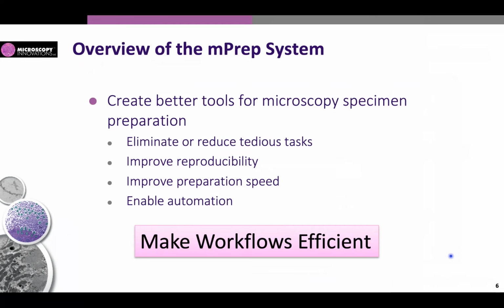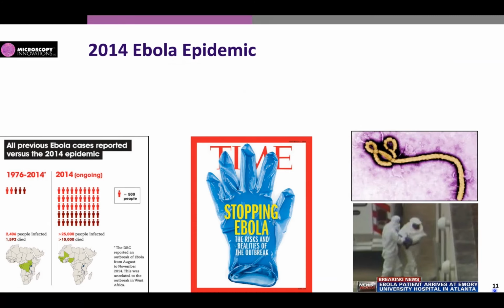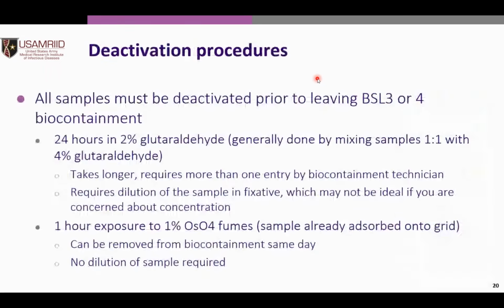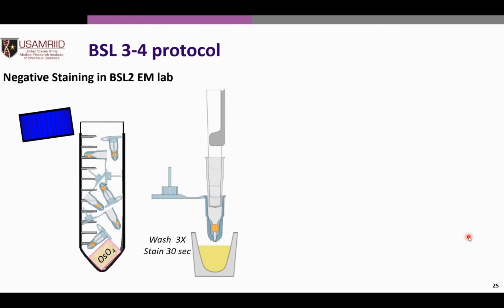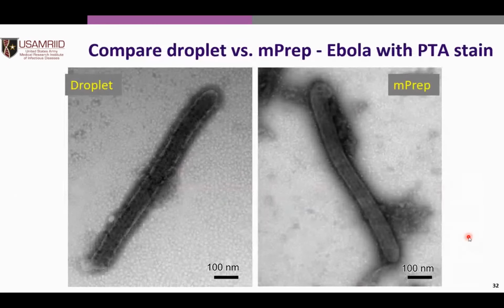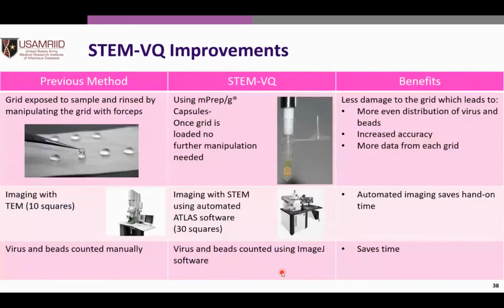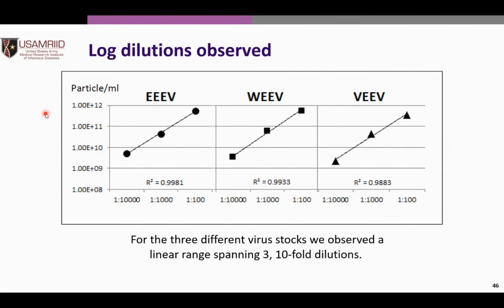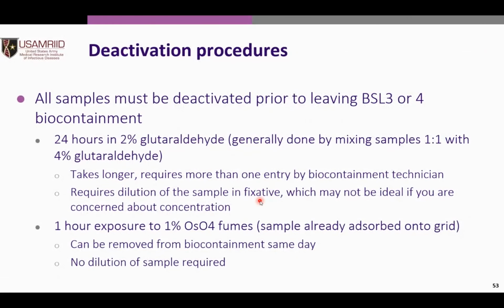WEBINAR 7-Jul 2020: Virus Specimen Preparation in Biosafety Level 3-4 Laboratories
In this webinar, Candace Blancett, M.S., US Army Medical Research Institute of Infectious Diseases (USAMRIID), presents her work on preparing and quantifying pathogenic viruses for electron microscopy in Biosafety Laboratory (BSL) 3-4 settings. Topics include negative staining of pathogenic viruses and virus quantification using STEM.

Using mPrep/g capsules to eliminate grid handling in the BSL 3-4 suite resulted in easier, safer processing and more reproducible sample preparation.

Takeaways:
• A safe, effective method to process grids in biocontainment without directly handling them.
• Easy, simultaneous preparation of multiple viral samples on multiple grids.
• Consistent results.
• Unlike other virus quantification methods, EM uniquely counts all virus particles and simultaneously provides morphology.